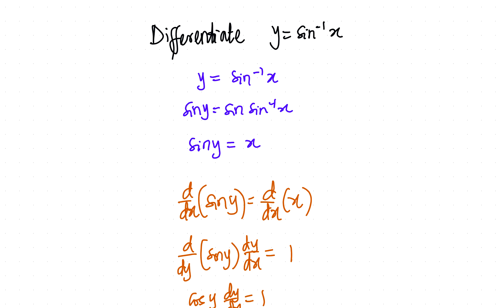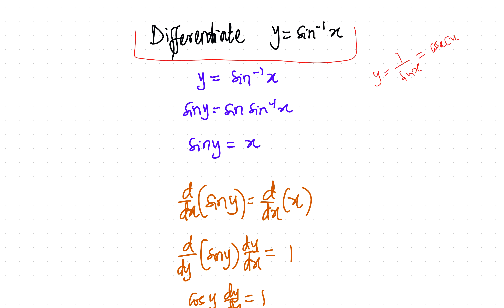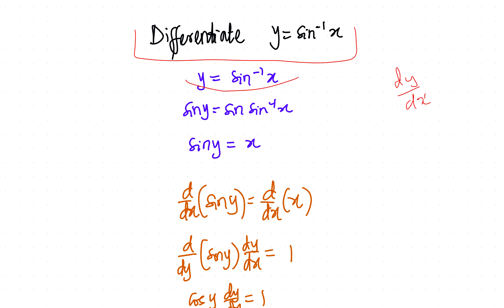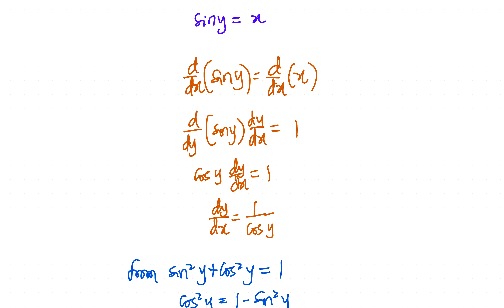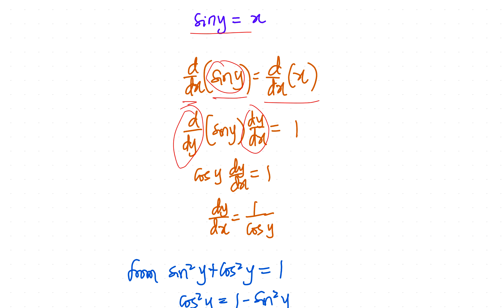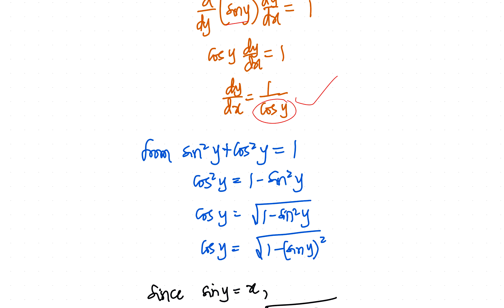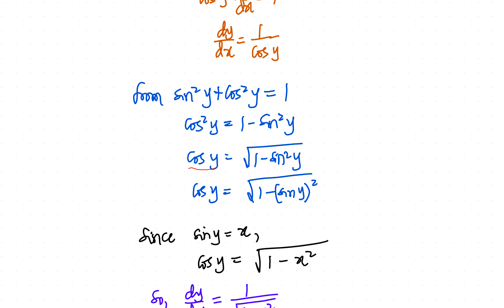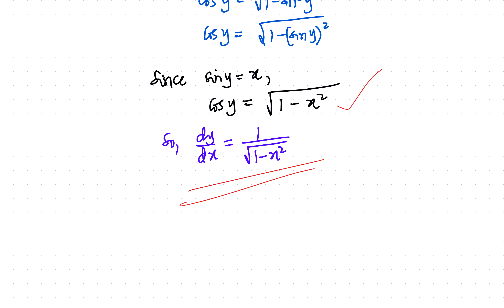7. Fast Math Solutions: Differentiate the inverse of sin x.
Get clarity on the derivative of the inverse of sin x.